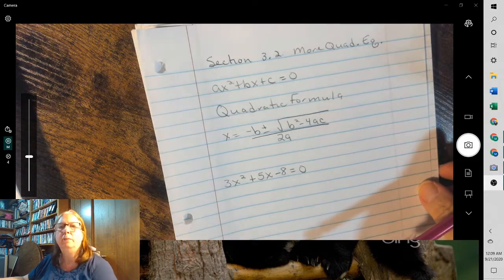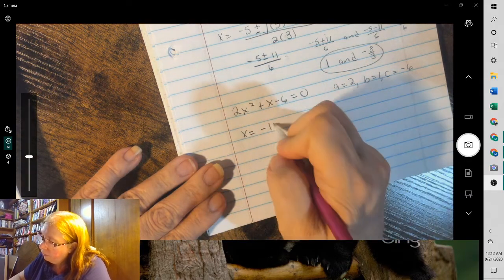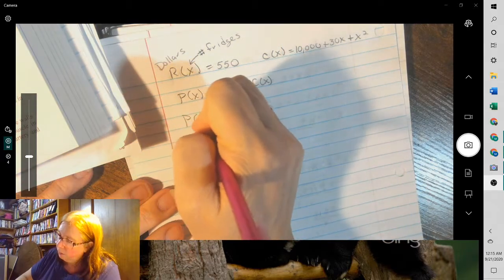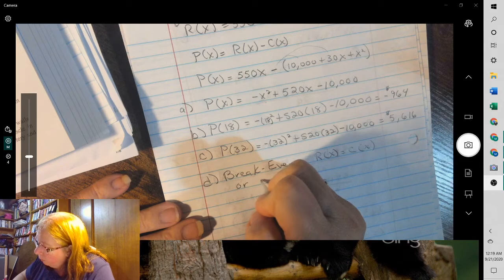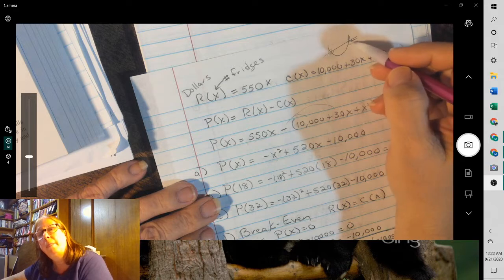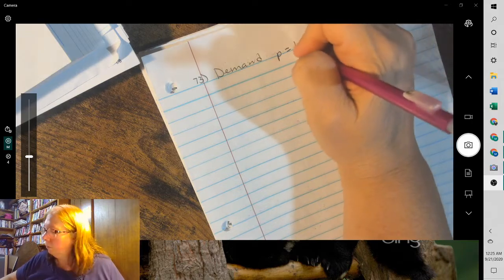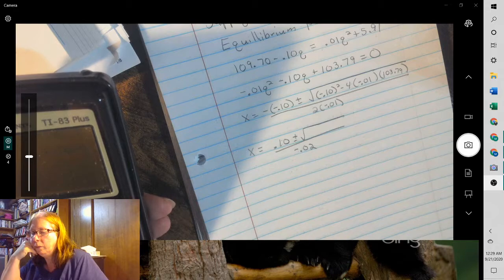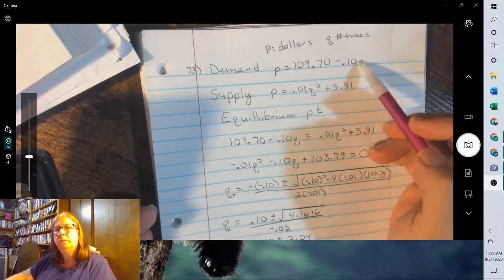MAT1035 Section 3 2